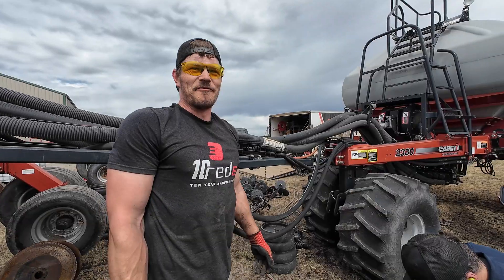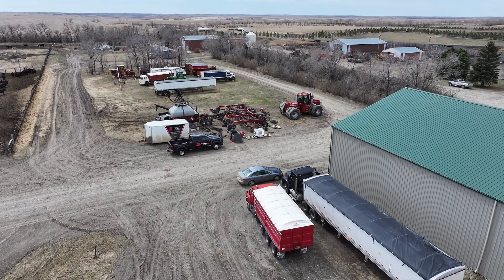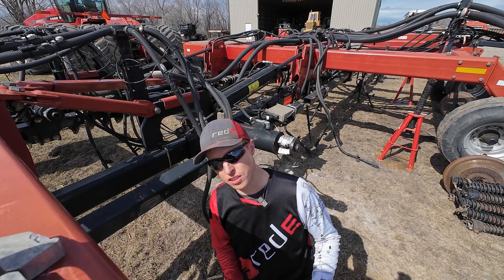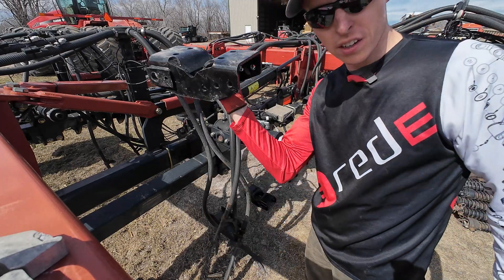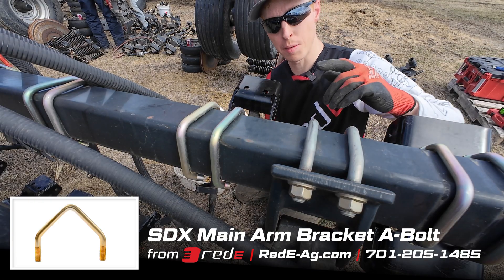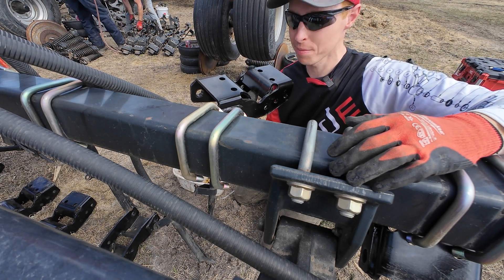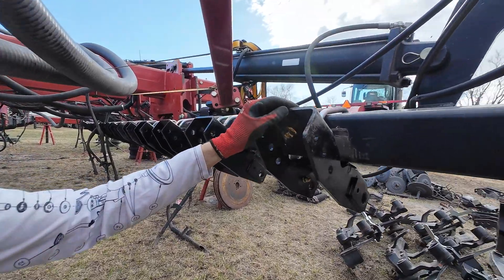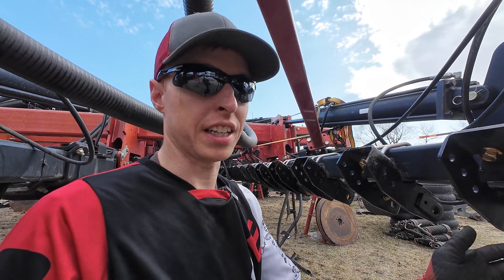SDX Row Unit Removal & Main Opener Bracket Install | Red E Tutorials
In this video we show you the step-by-step process of removing row units, dealing with seized main pins, and putting on new main opener brackets on a Case IH SDX Drill, also known as their Precision Disk. We also share some helpful tips when working on your Case Drill. We want to help your trusted air seeder perform like new!

Chapters:
0:00 - Intro
0:50 - Remove Old Row Unit
1:05 - Drive Pins Out
1:39 - Organize Your Work Area
2:29 - Stage Brackets and Hardware
3:10 - Mount Brackets to Rock Shaft
6:15 - Install Retainer Plate
9:05 - Tighten Brackets to Frame
10:58 - Outro

sdx row unit, main opener bracket